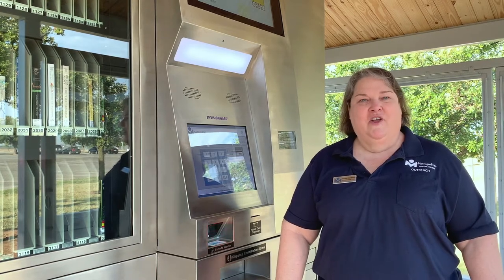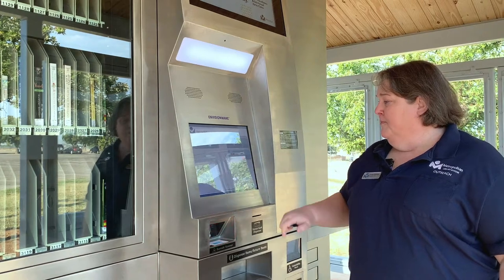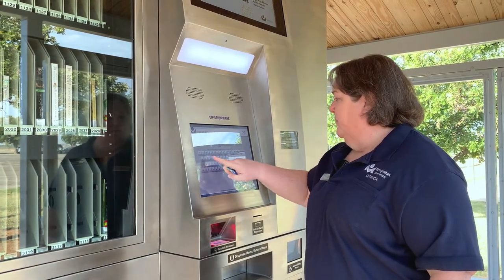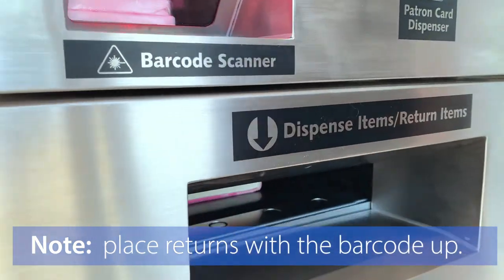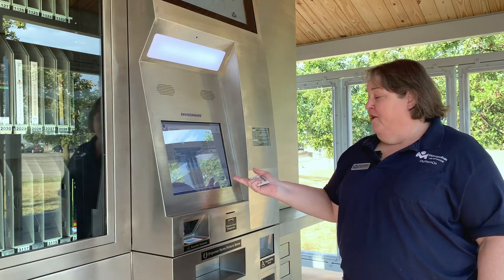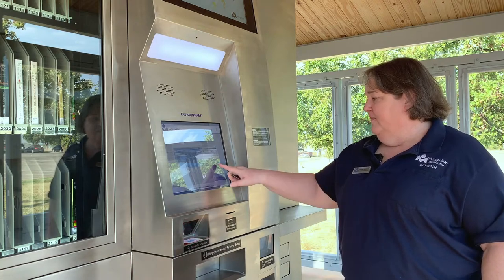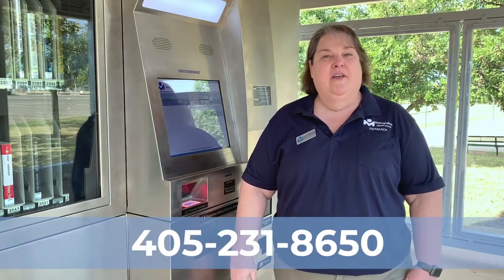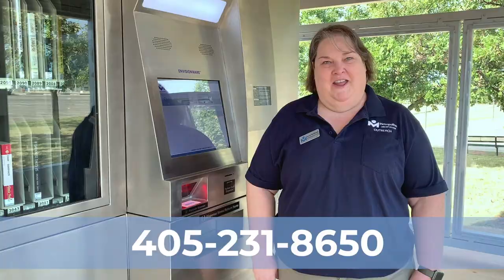24/7 Library Kiosk: How To Return a Book